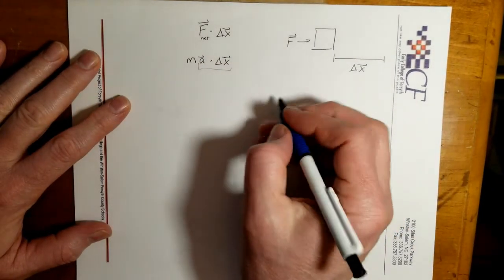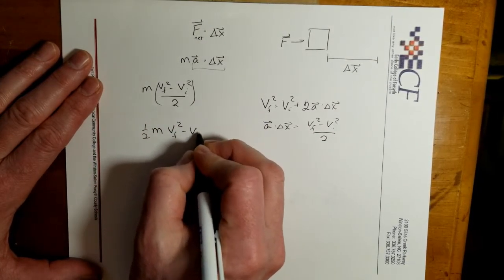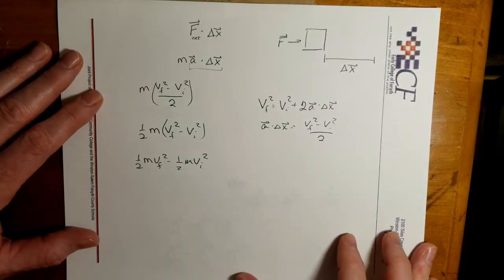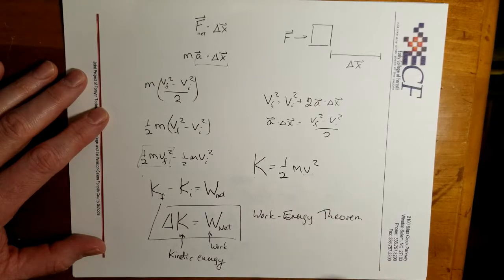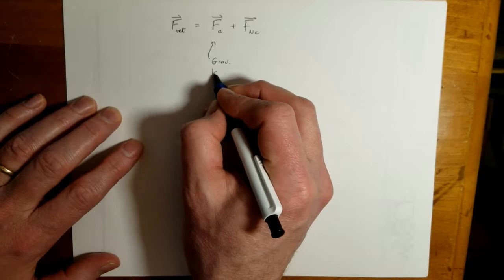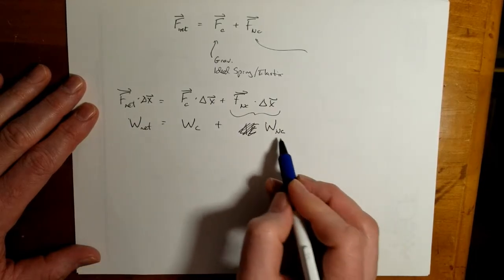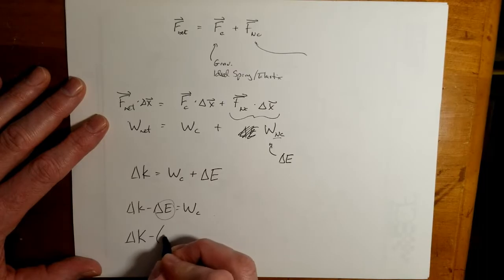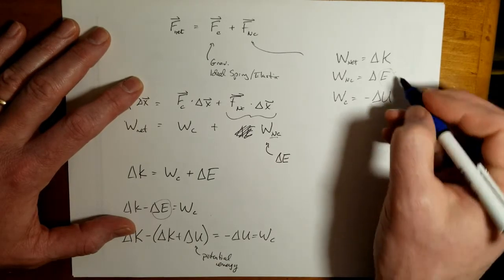PHY x51 Work Energy Derivation NonCalc 20210104 164230 v01